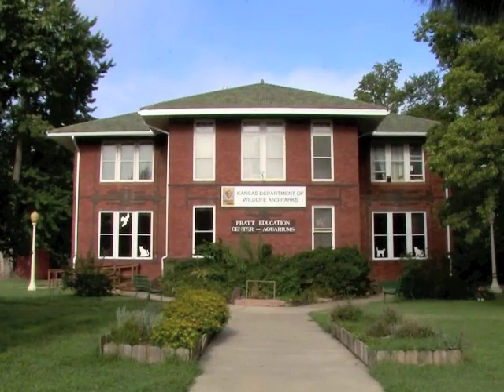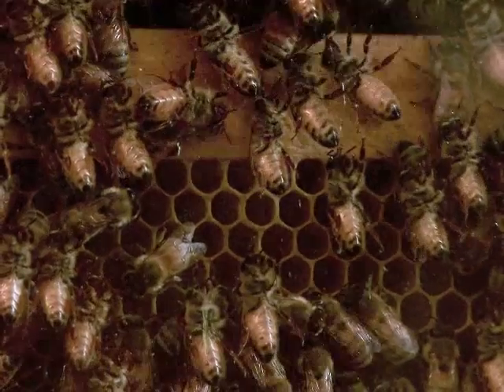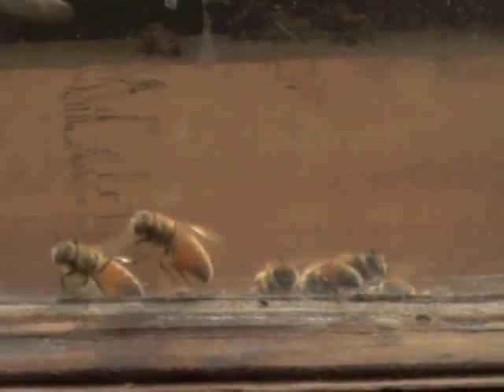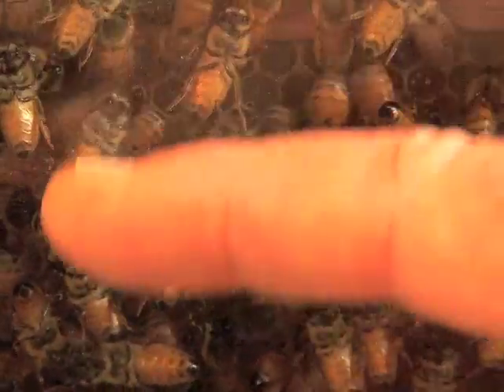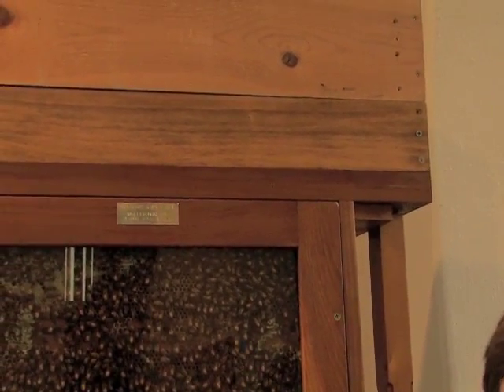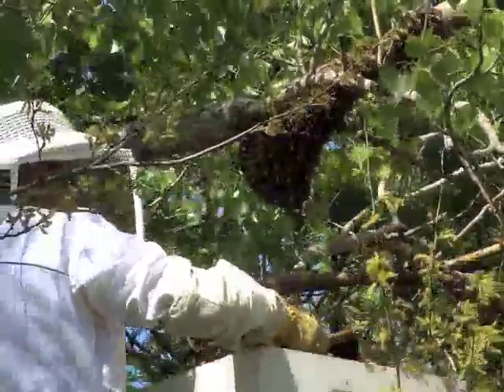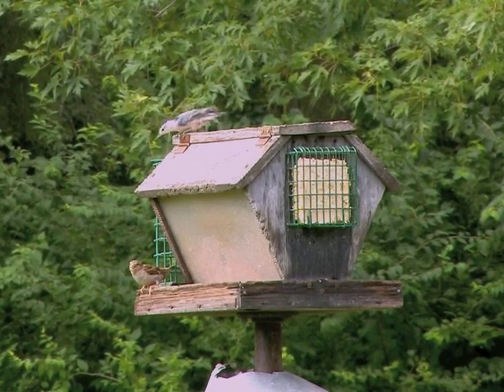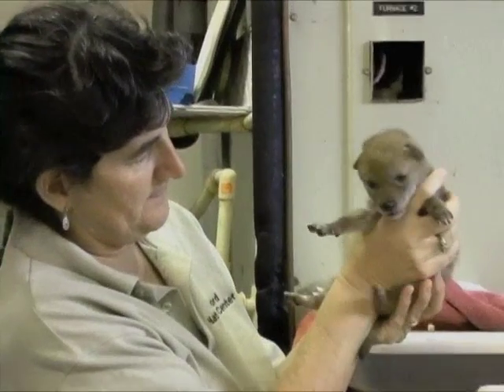KDWP Museum Beehive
The glassed-in beehive at the KDWP museum and education center, Pratt Operations Office, is a popular display. Learn about it and the workings of the KDWP Education Section here.